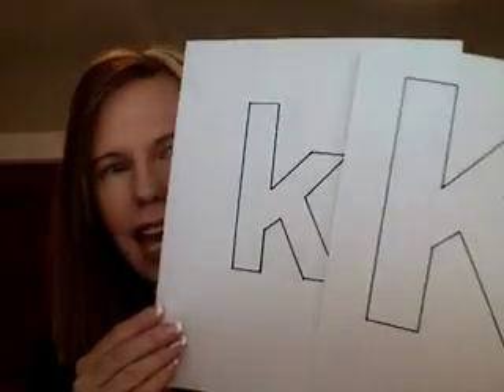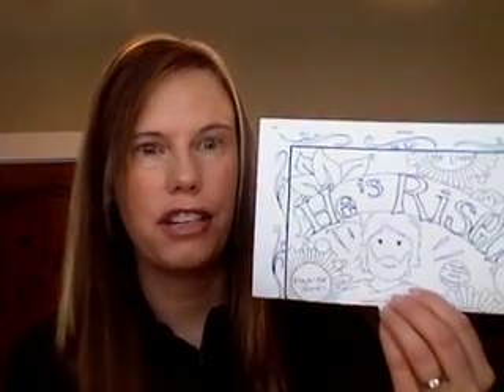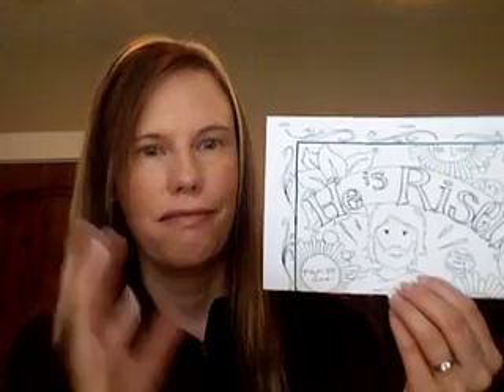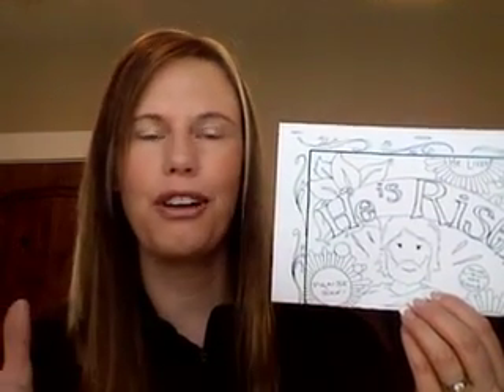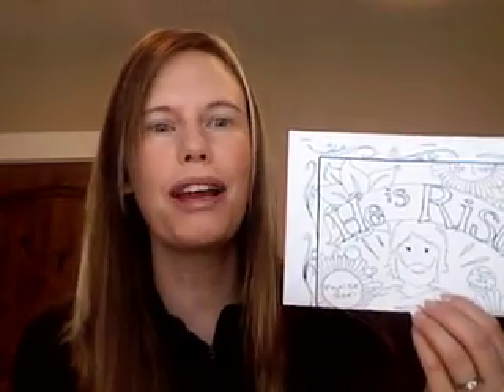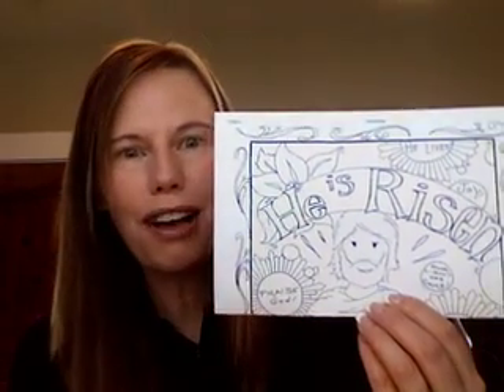Hospitality Overview | Online Preschool | Cullen's Abc's